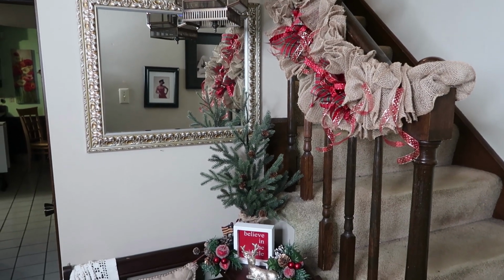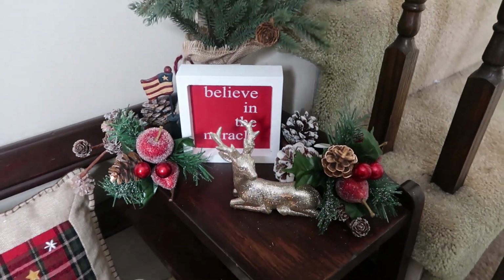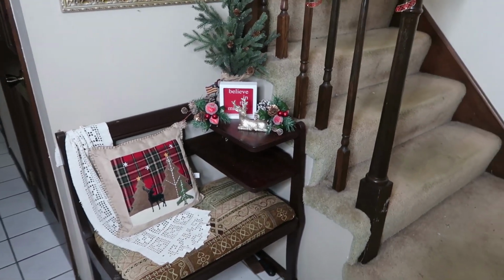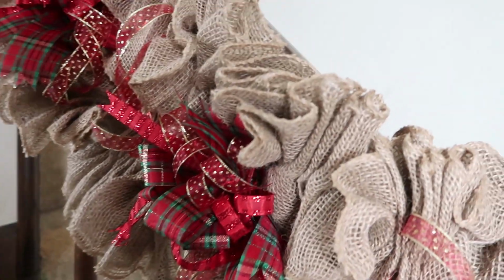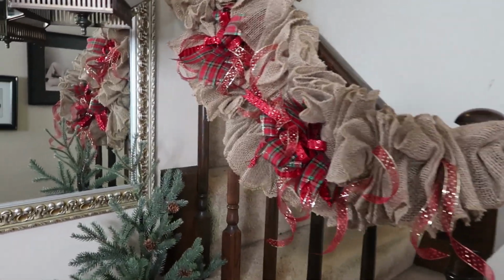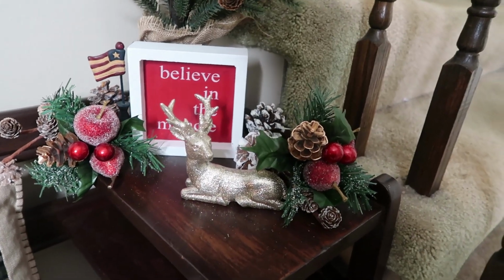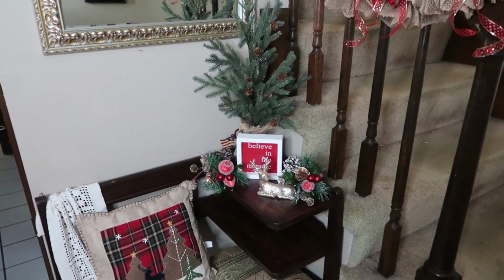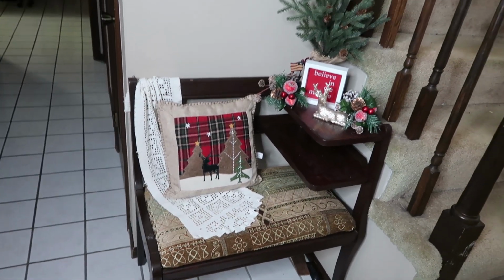Christmas Cozy Corner Challenge hosted by Arlynn and Kim | This and That with Denise Jordan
In the Christmas Cozy Corner Challenge Denise of This and That with Denise Jordan creates a simple Christmas cozy corner in participation in the Christmas Cozy Corner Challenge hosted by Arlynn's Country Craft Corner and Sweet Daisy Creations.

Share Christmas Cozy Corner Challenge with Arlynn and Kim | This and That with Denise Jordan with the following

This and That with Denise Jordan is a family friendly, life style channel that teaches women to make wise home, health, and beauty decisions.. That being said, she addresses cooking, cleaning, laundry, planning, and health and beauty. Her favorite subscription box service is Glossybox .

About this video:
This family friendly video shows Denise Jordan of This and That with Denise Jordan participating in the Christmas Cozy Corner Challenge hosted by Arlynn's Country Craft Corner and Sweet Daisy Creations. The content of this video includes how to decorate for Christmas, Christmas decor ideas. and a funky bow.